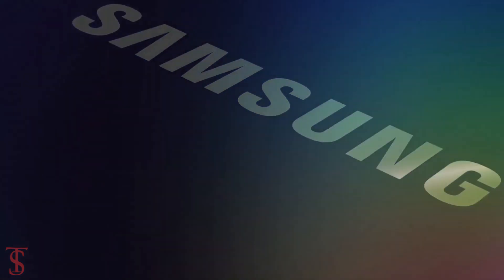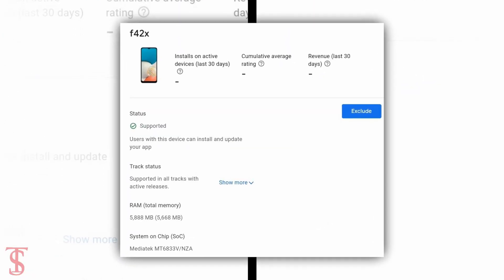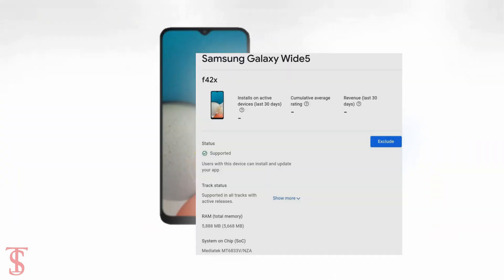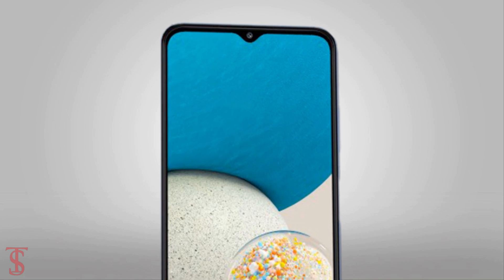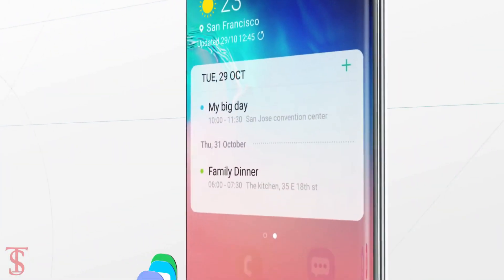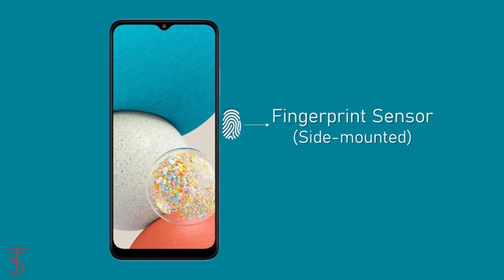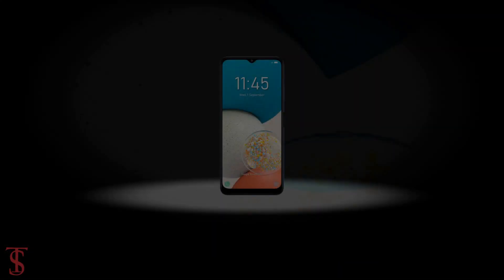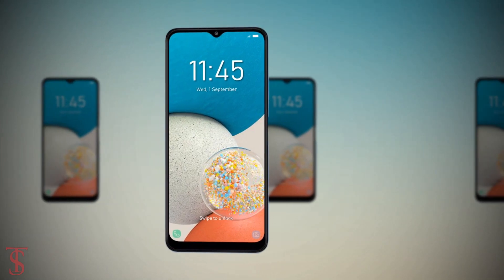Samsung Galaxy F42 5G Design, Front Look, Key Specifications, Features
Samsung Galaxy F42 5G has been spotted on Google Play Console. The listing has tipped key specifications of the handset, which is said to include a MediaTek Dimensity 700 SoC. The phone has leaked in the past as well and it is said to launch sometime in September. The Samsung Galaxy F42 5G was also spotted on Geekbench benchmarking website recently with the same specifications. The Google Play Console listing suggests that the Samsung Galaxy F42 5G may launch as Samsung Galaxy Wide 5 in a few markets. Tipster TTechnical has leaked screenshots from Google Play Console that lists the Samsung Galaxy F42 5G. The moniker Samsung Galaxy Wide 5 is also mentioned in the listing, hinting that the phone could be called that in a few markets. The listing tips that the Samsung Galaxy F42 5G may feature a full-HD+ display with a 1,080x2009 pixels resolution and a 459ppi pixel density. It may run on Android 11 and be powered by a MediaTek Dimensity 700 SoC paired with 6GB of RAM and an ARM Mali G57 GPU. Source

What do you think of this Samsung Galaxy F42 5G?